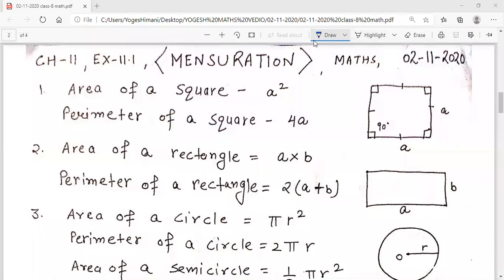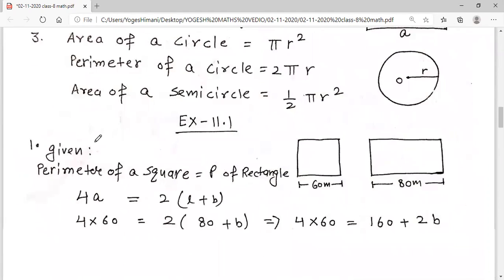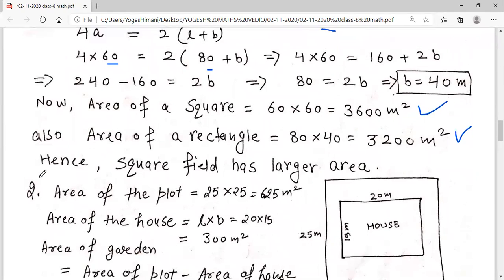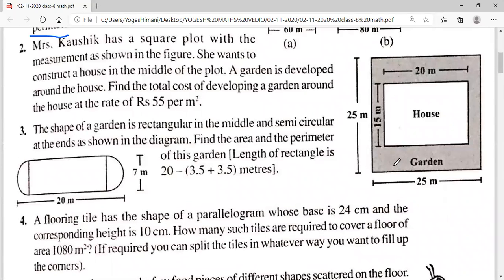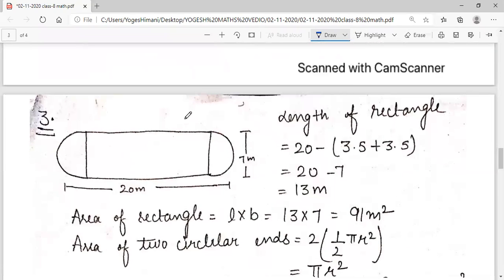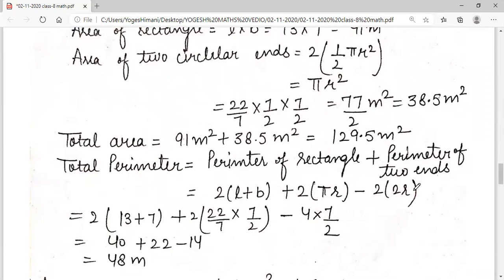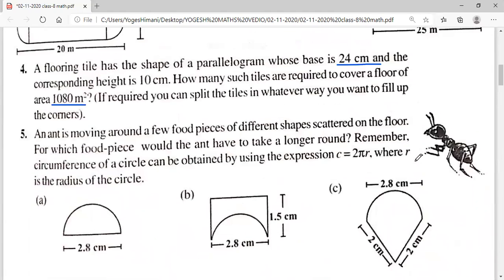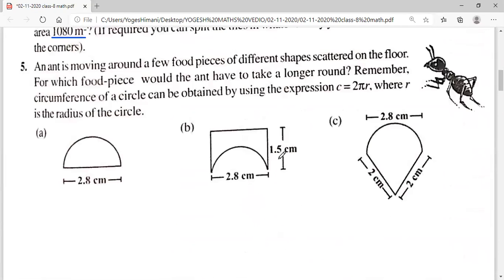02-11-2020 , CLASS -8 , MATHS